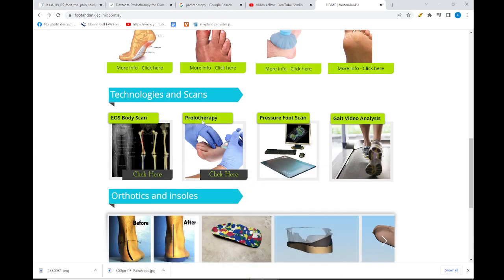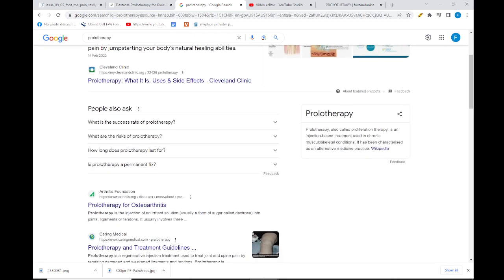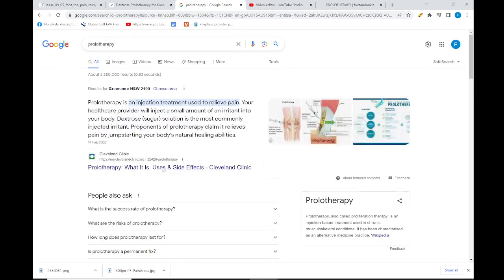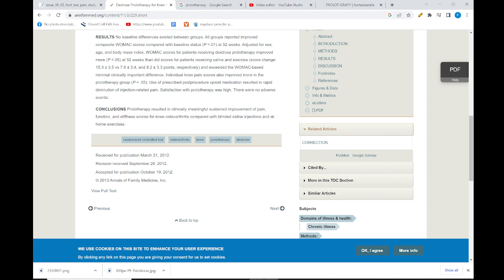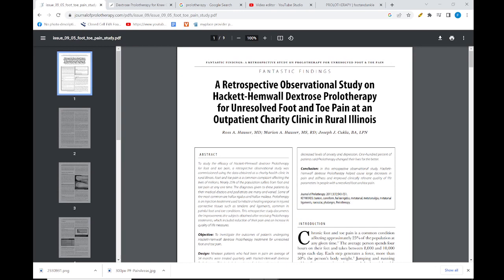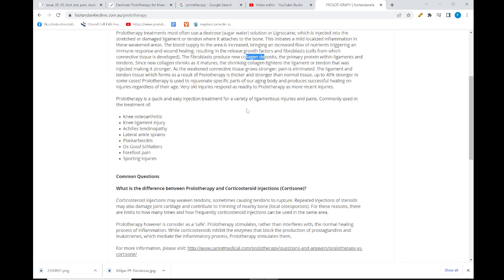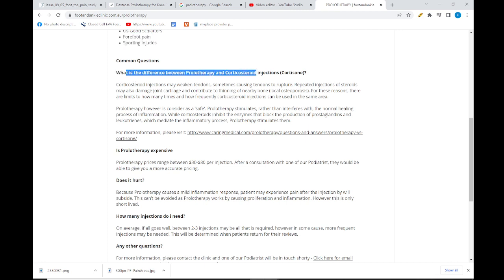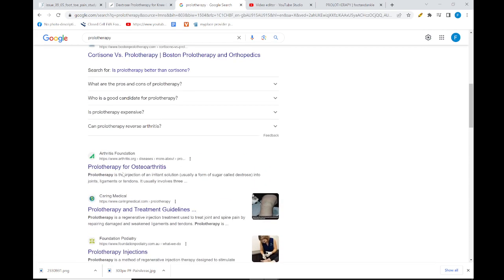Prolotherapy related to Lower Limb conditions - Total Foot and Ankle Clinic